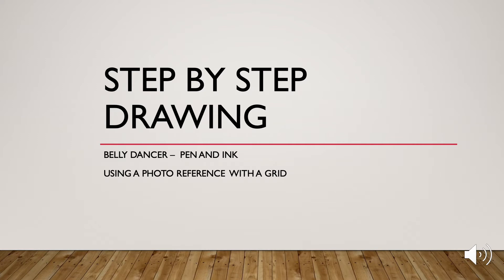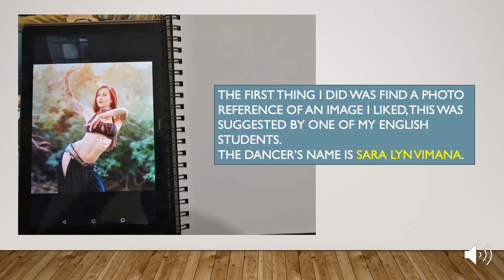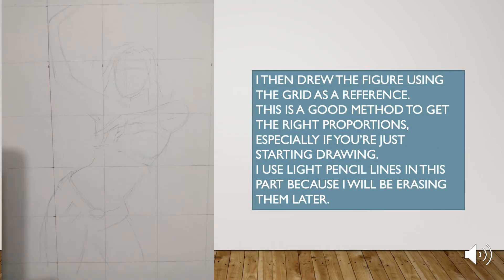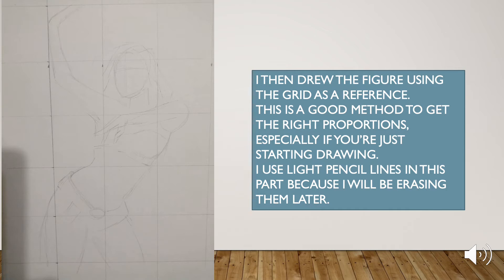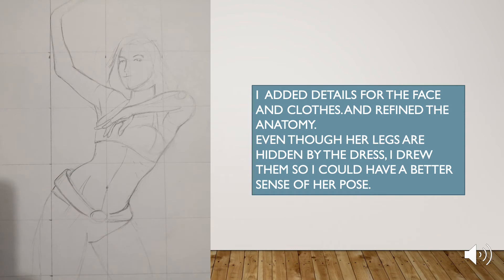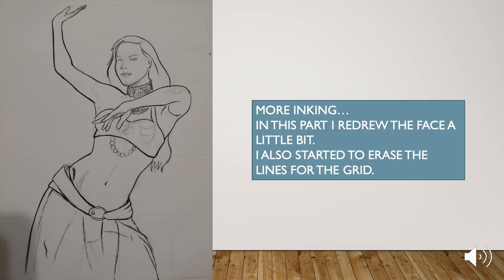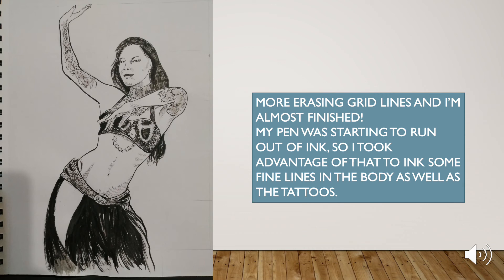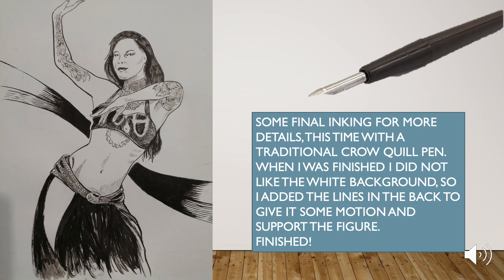Step by Step drawing of a Belly Dancer - pen and ink.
Step by Step drawing of a Belly Dancer - pen and ink, with a photo reference and using the grid method.